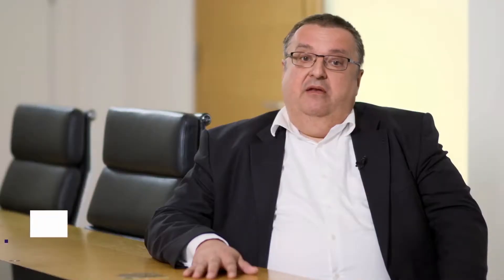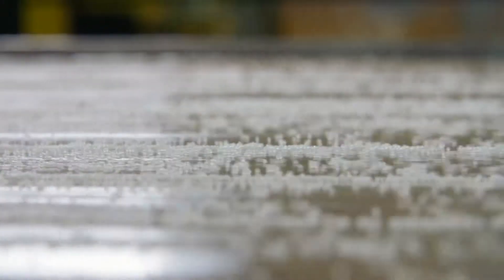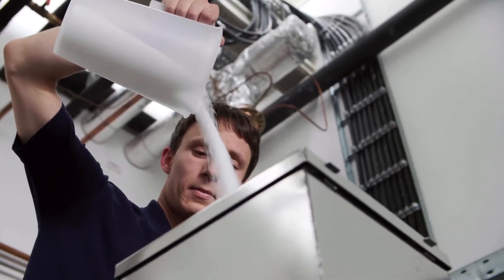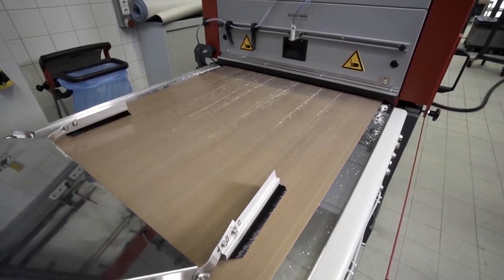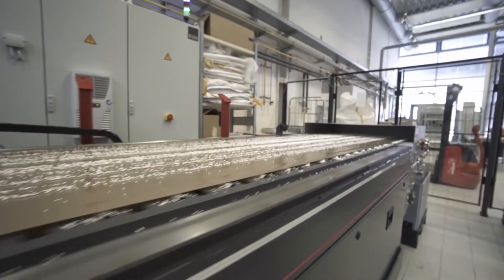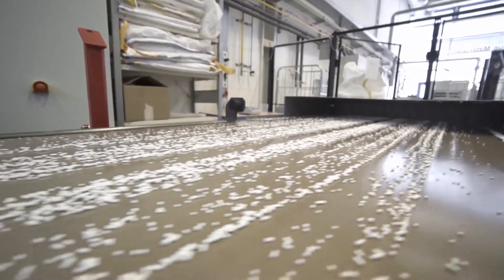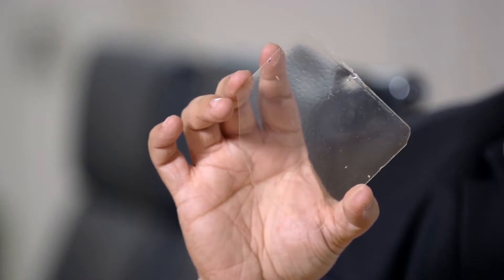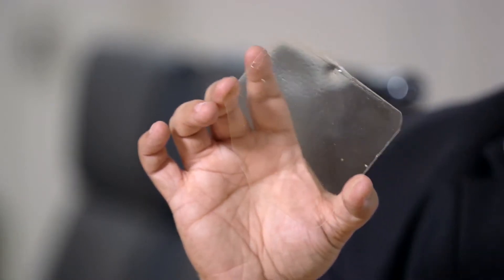INEOS Styrolution - Norbert Niessner, Director Global R&D on chemical recycling